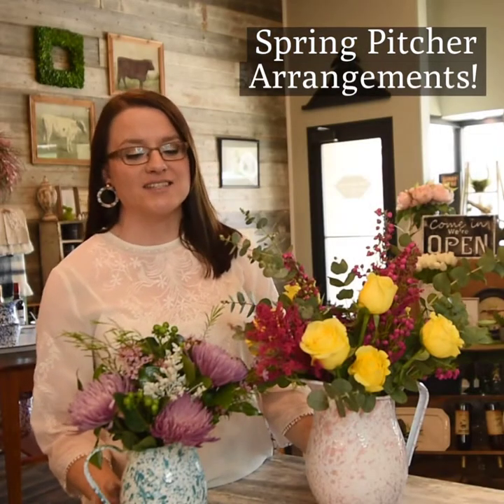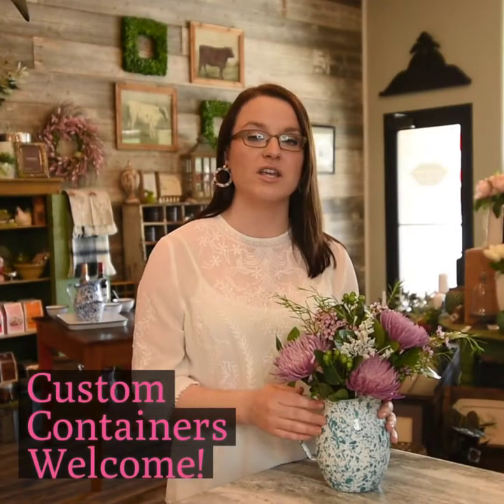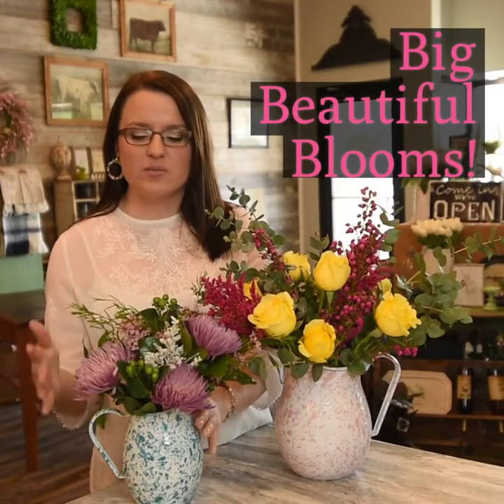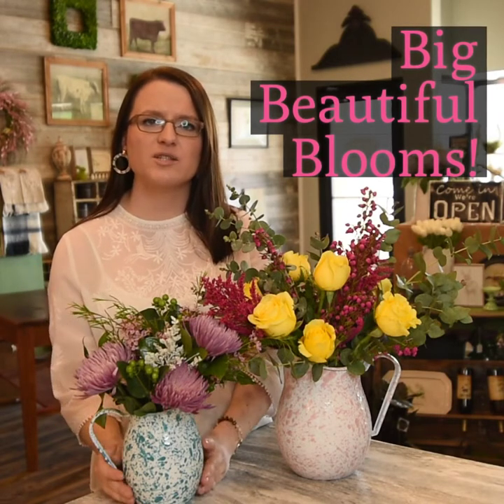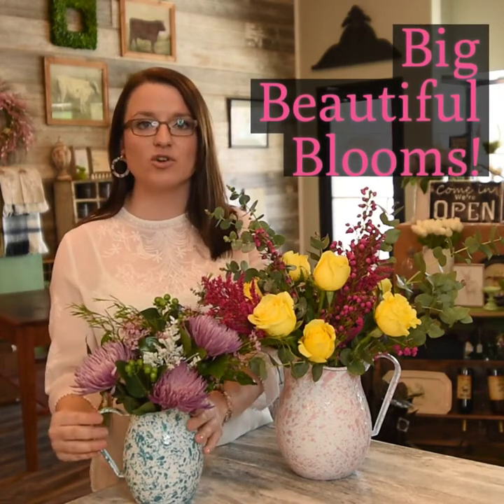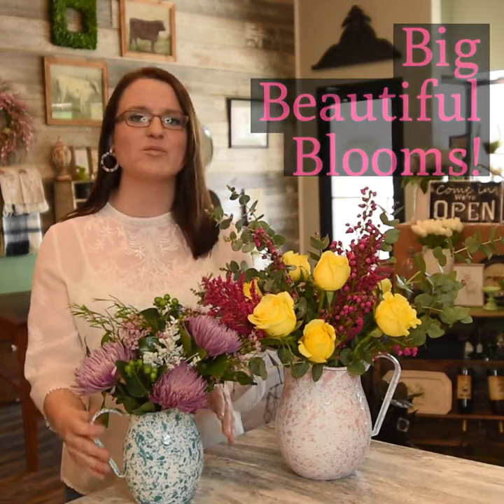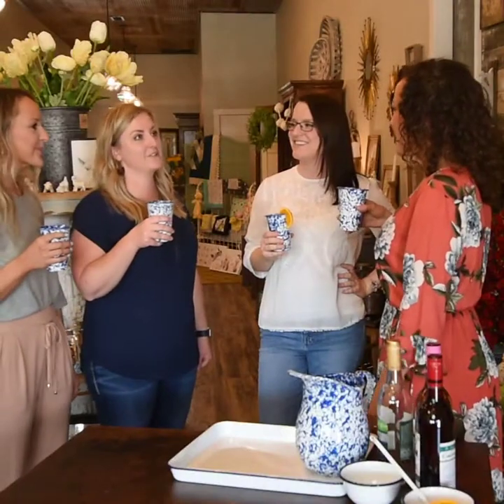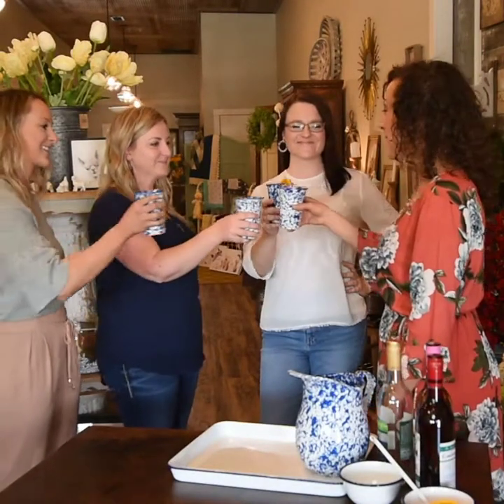Enamelware Pitcher Bouquet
Amanda from Farm House Collection visits Vintage Vines - a new take on spring floral arrangements. Lovely Local Finds!

We’re a family-owned business, bringing our rural ethics as a 10th generation farm family to our retail storefront and wholesale offerings.  Our healthy, wholesome, handmade products are available for you.  Hand poured candles, bath and body products and your source for Enamelware.  Original Store Located in Jamesport, Missouri — the largest Amish settlement west of the Mississippi.   Visit us also in Parkville, Missouri and Hamilton, Missouri touted as Quilt Town, USA.